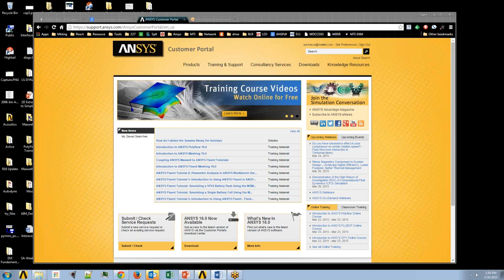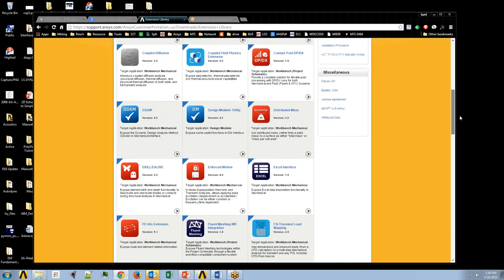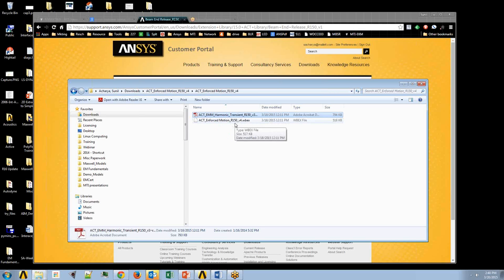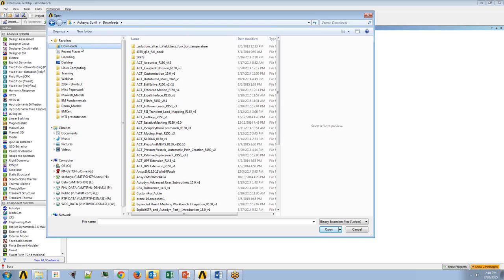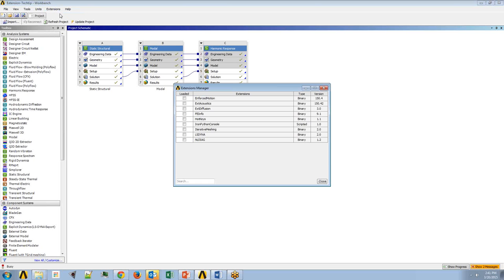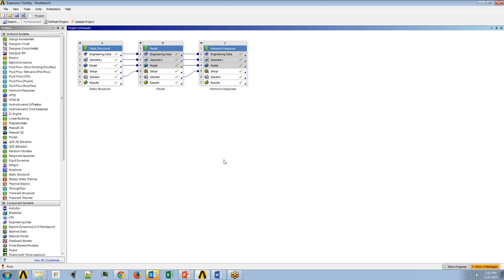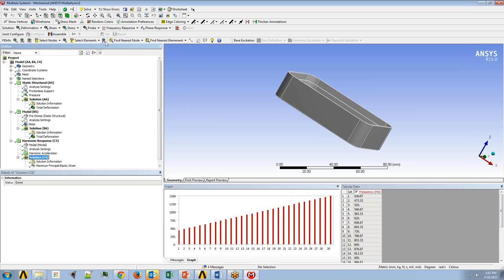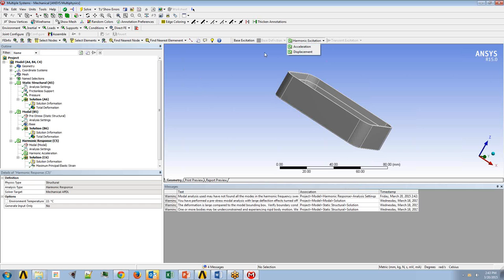Mallett Tech Tip - ANSYS ACT Extensions